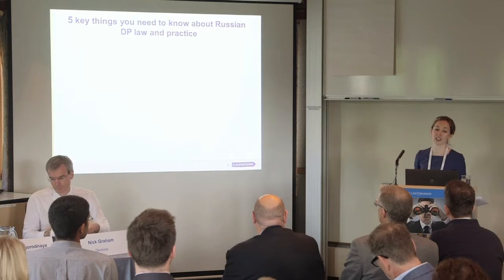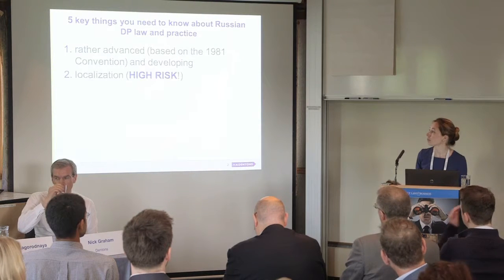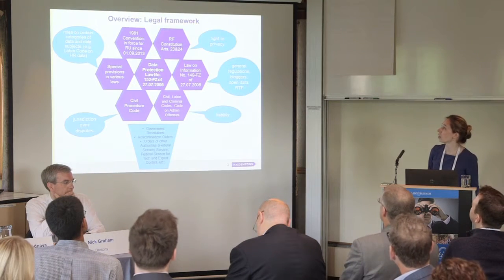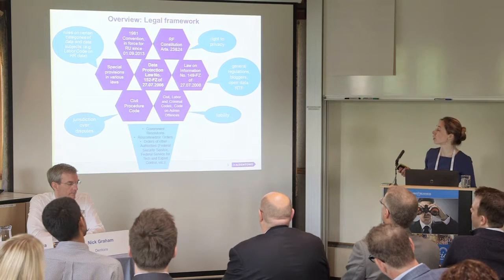Doing business in Russia: Privacy law risk update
Speaker: Anastasia Zagorodnaya, Of Counsel, Dentons, St. Petersburg, Russia
Recorded at the Privacy Laws & Business 29th Annual International Conference
Great Expectations
4 - 6 July 2016, Cambridge, UK

• What are the 5 key things you need to know about Russian DP law?

• What has Rozkomnadzor done on enforcement of the Localisation law?

• What is the Rozkomnadzor Strategy Paper: New industry standards and liability regime